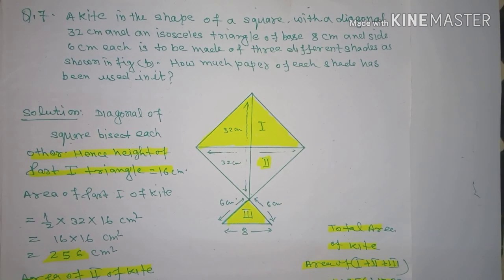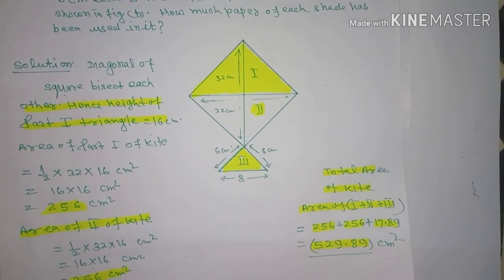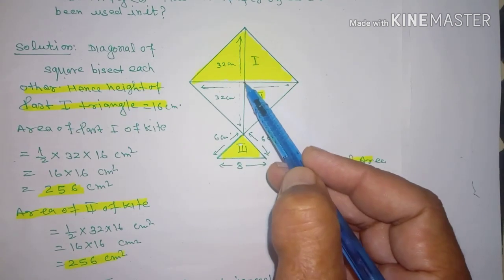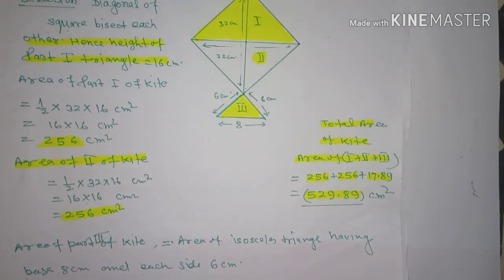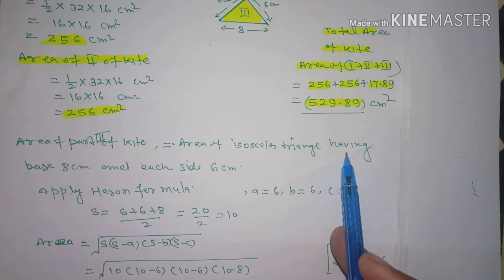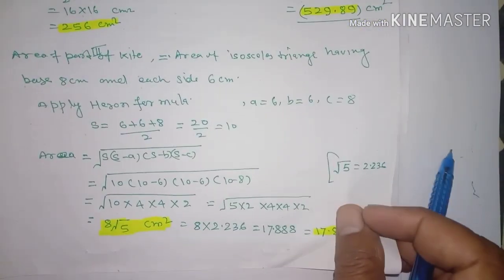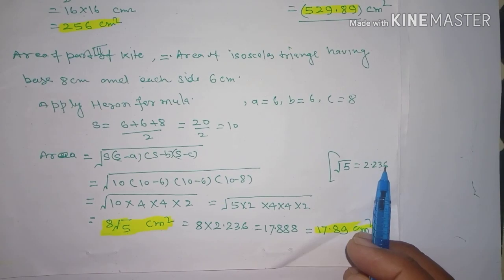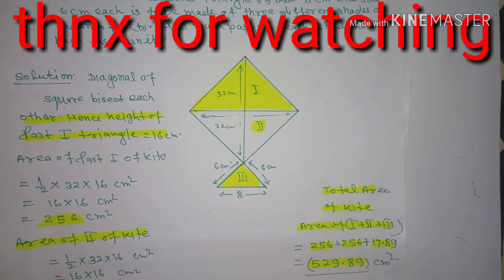Class 9 Maths Chapter 12 Exercise 12.2 Question 7 | Ex 12.2 Class 9 Heron formula Question 7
Chapter 12 maths class 9 solutions, Ncert maths class 9 exercise 12.2 solution study,class 9 solution maths chapter 12 Heron Formula,

About this Video:

Hi I am Virendra Bhardwaj Welcome you in my youtube channel VK Education and Information.

About mensuration .

About trigonometry.